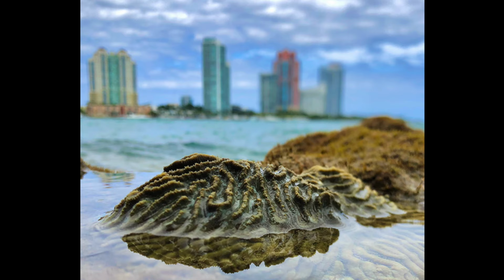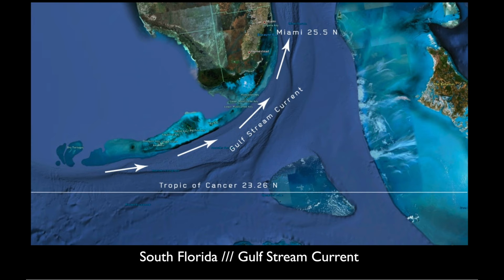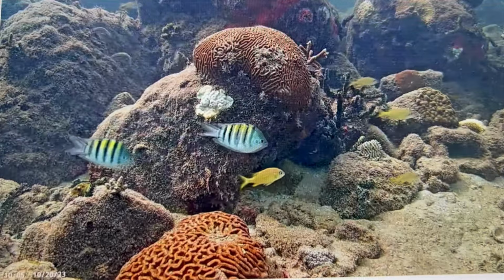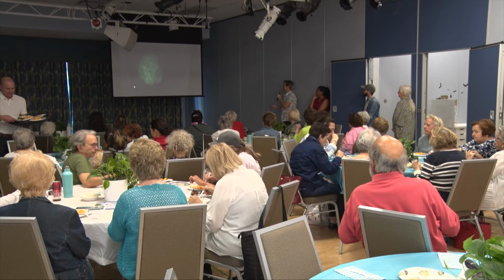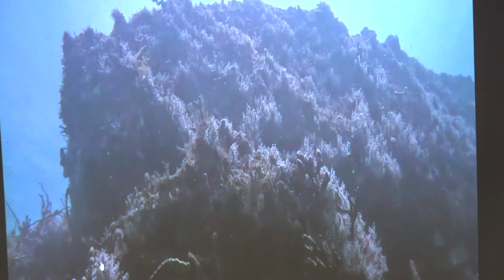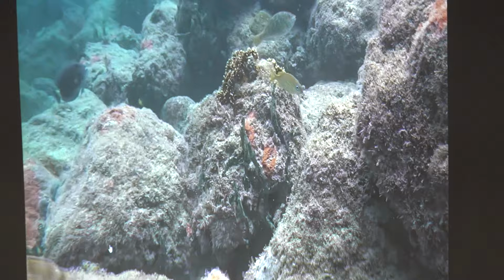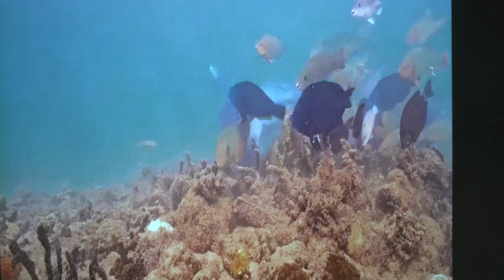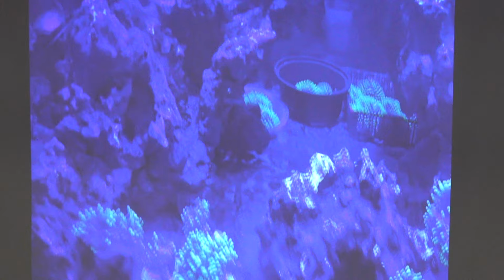Coral City Camera | Colin Foord | Key Biscayne Citizen Scientist | 2023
Colin Foord, co-owner of Coral Morphologic, discusses the importantance of coral and what can be done to help save and nurture them. One of their projects is the Coral City Camera, which is an underwater camera streaming live from an urban coral reef in Miami. Enjoy!